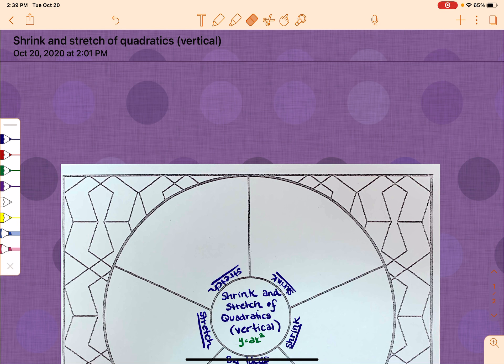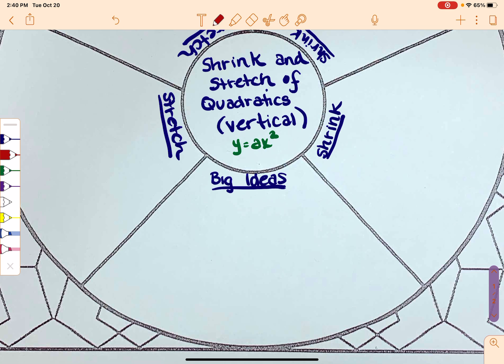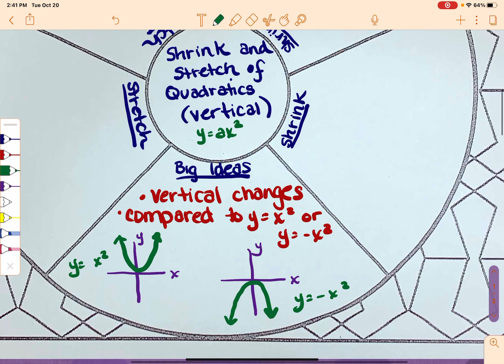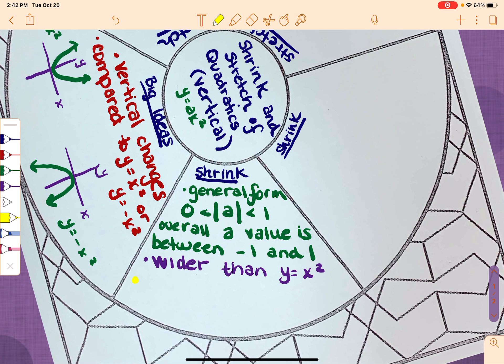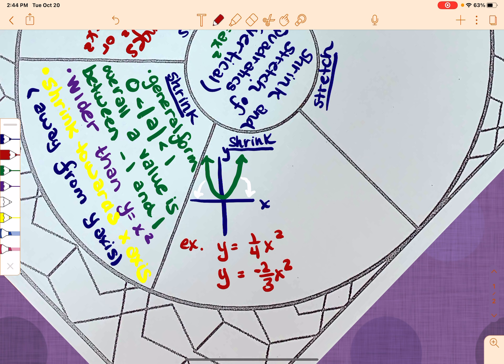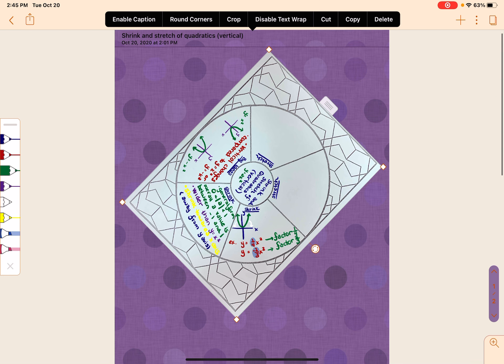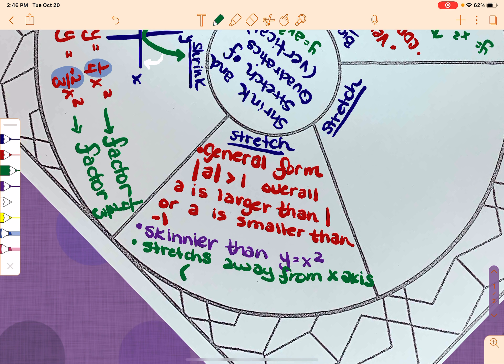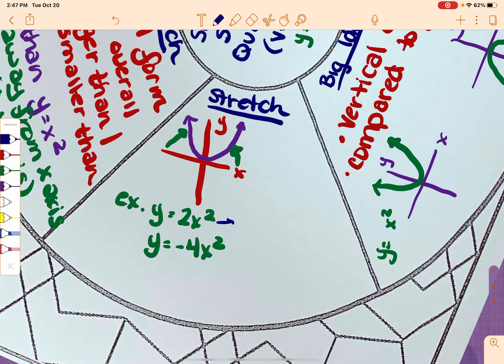Shrink and stretch of quadratics (vertically)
Mrs. Hesslau
Jackson High School
Algebra 2